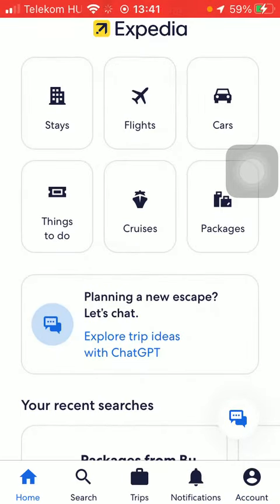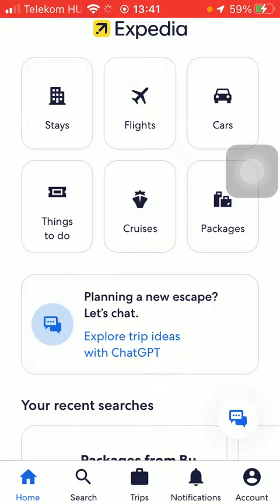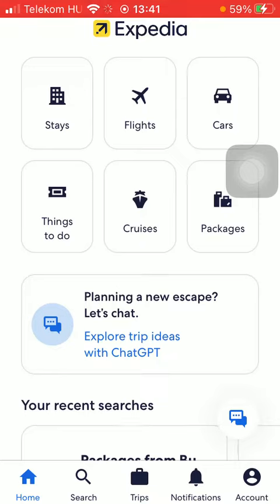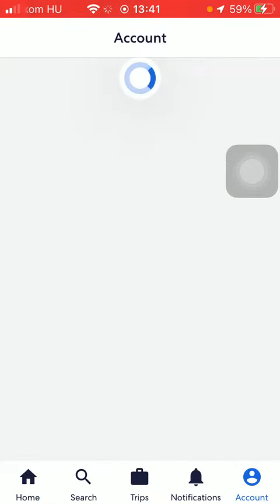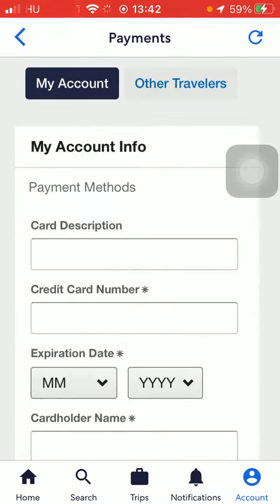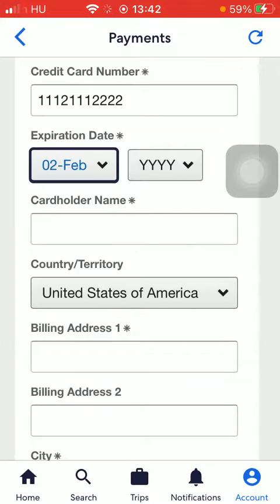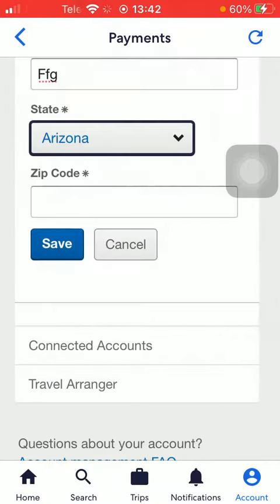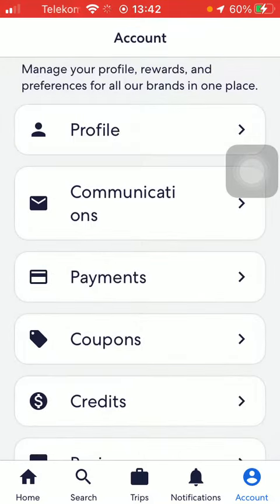How to add card details to your account on Expedia?